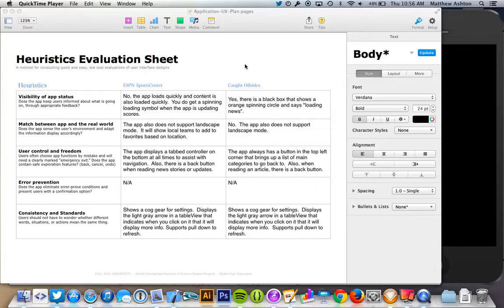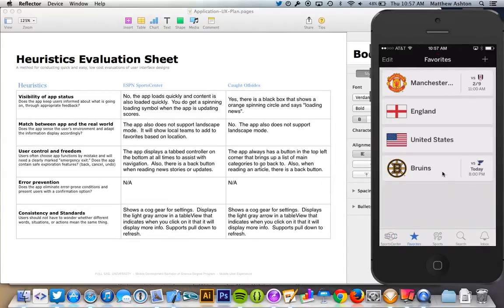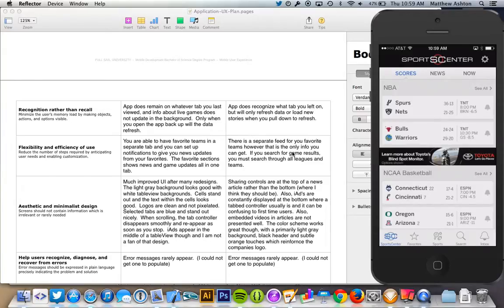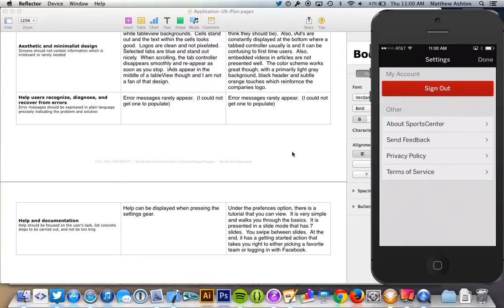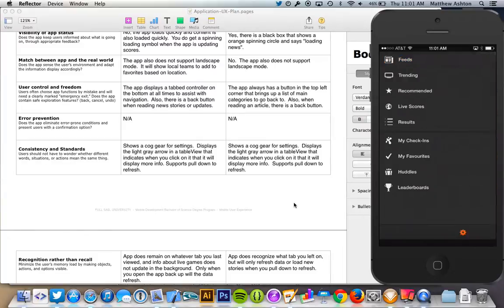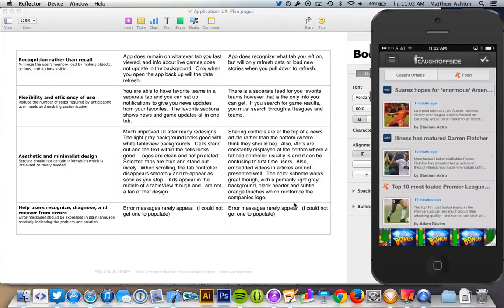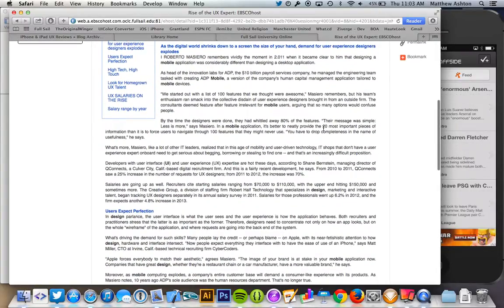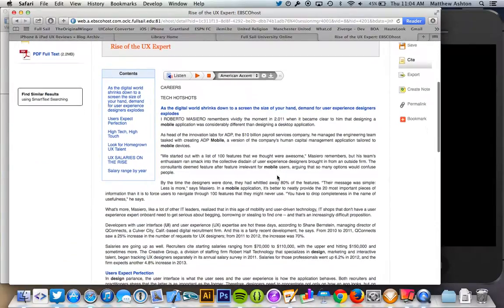MUX1402 Week 1